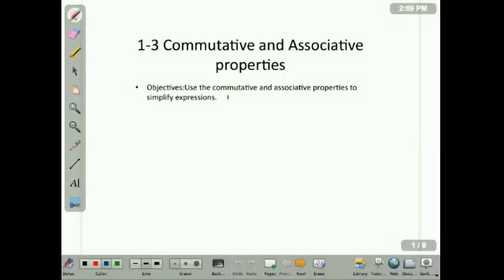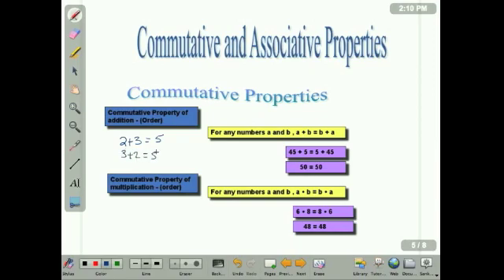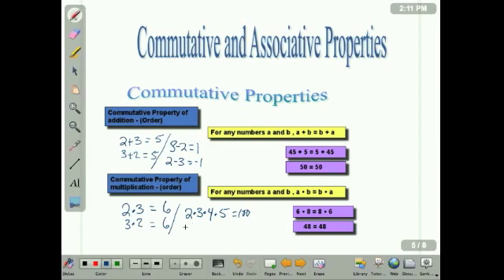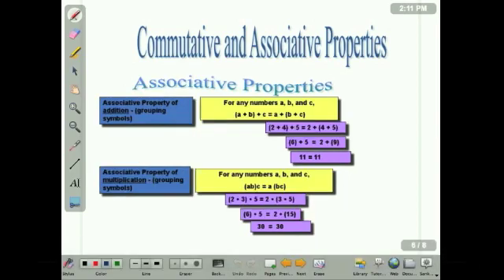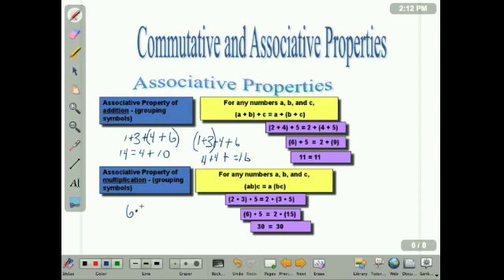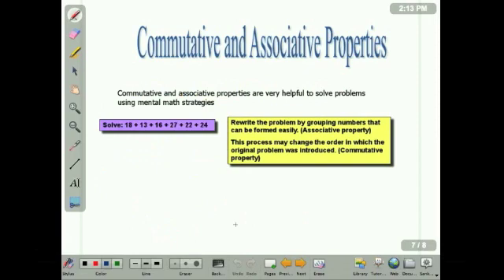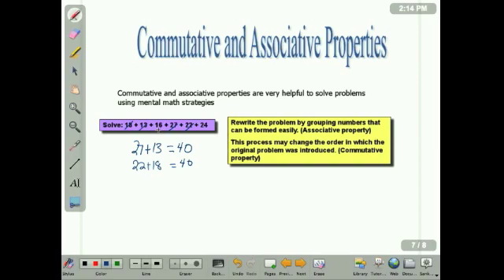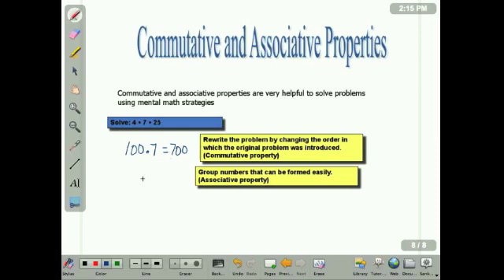communitive and associative properties (1-3 notes)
In this presentation you'll learn how to use the properties of association and community to do mental math.